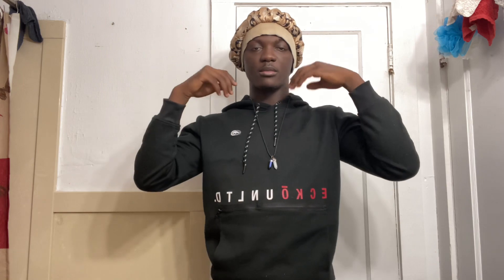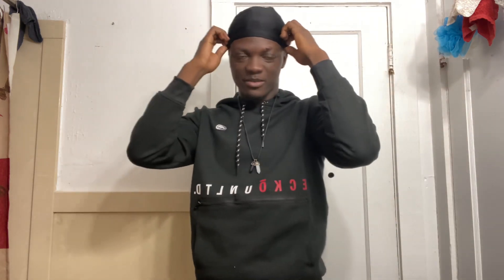How I started my locs ( First month )